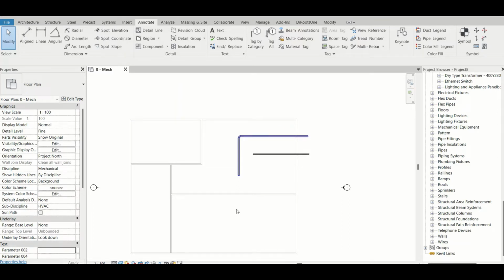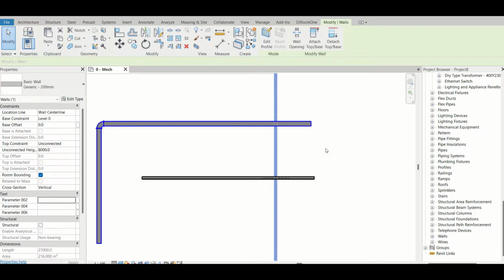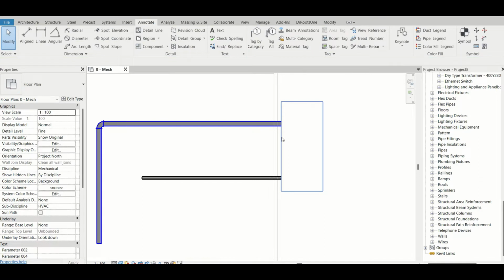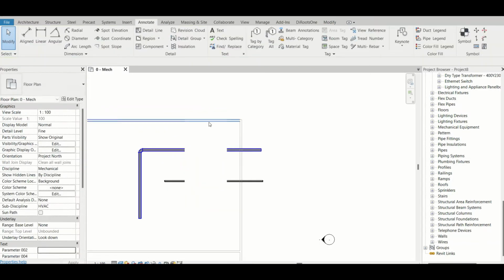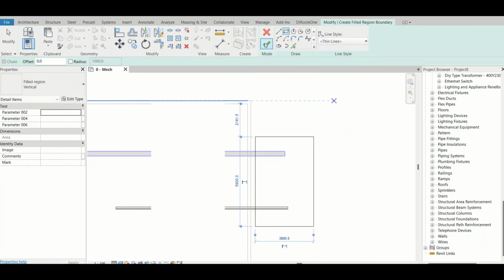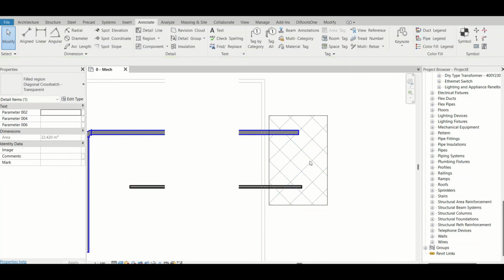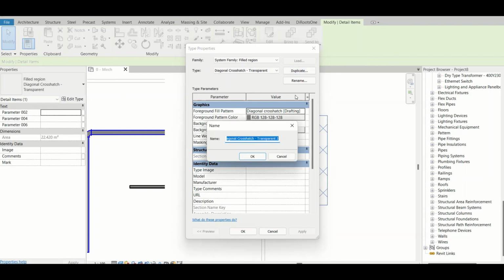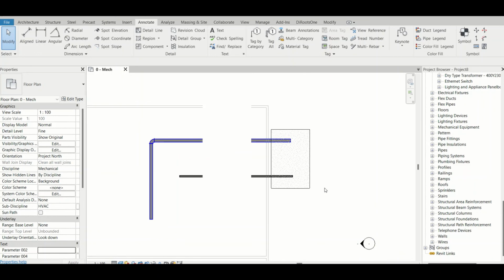Filled region || Masking region in Revit || BIM Guru